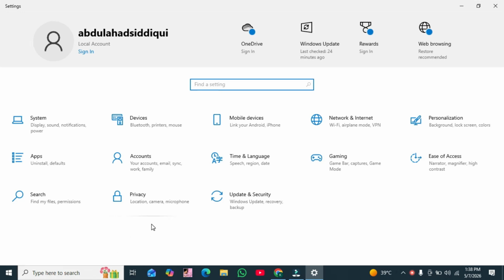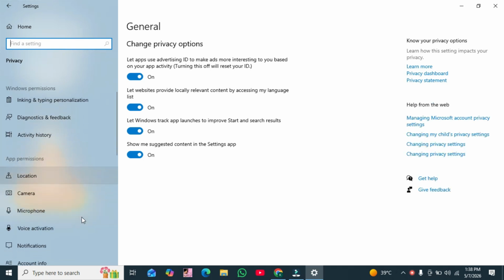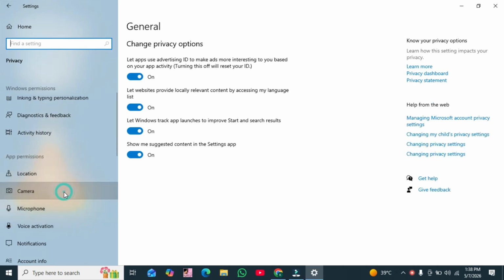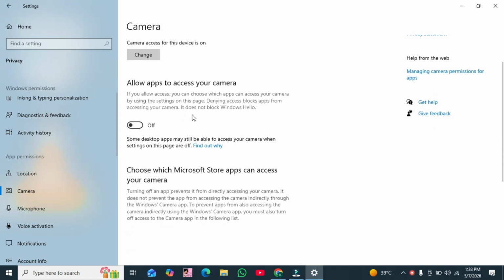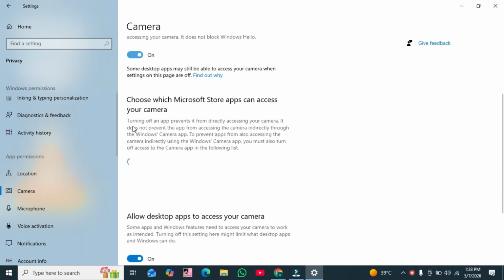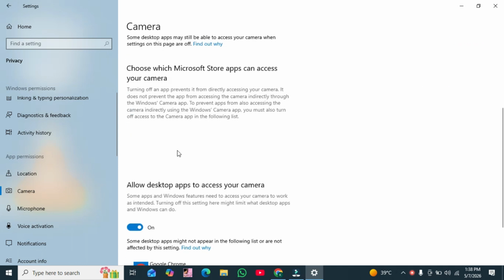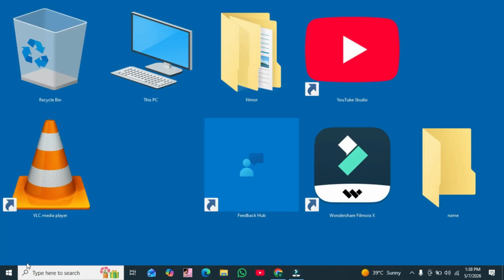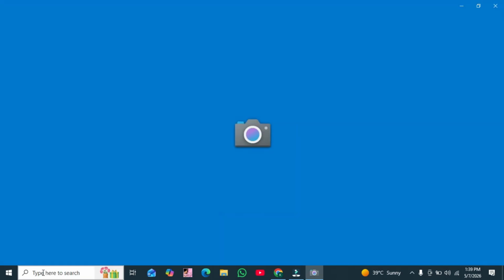How to Turn On the Camera on an HP Laptop (2026) 💻 Easy Guide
Want to turn on the camera on your HP laptop? 🤔 In this video, I’ll show you how to easily enable and use your webcam step-by-step!

📌 In this video:
✔️ How to turn on HP laptop camera
✔️ Enable webcam in Windows settings
✔️ Fix camera not working issue
✔️ Check camera permissions & drivers

💡 This method works on Windows 10 and Windows 11 laptops.

You can test your webcam using apps like Camera app or Zoom.

🚀 Follow this simple tutorial and get your webcam working in minutes!